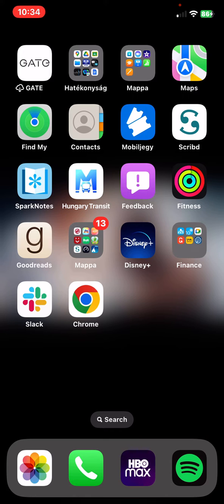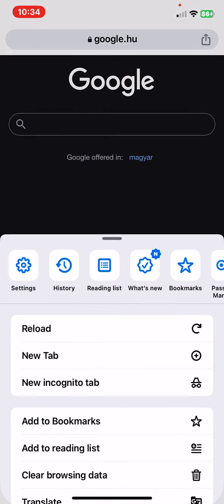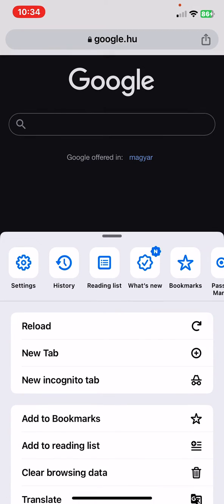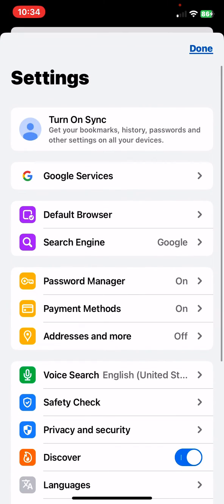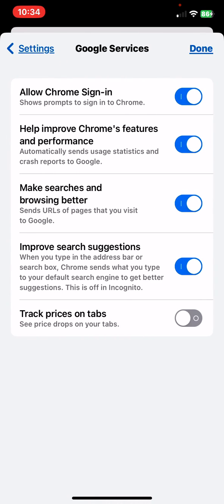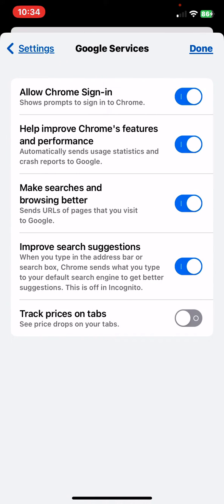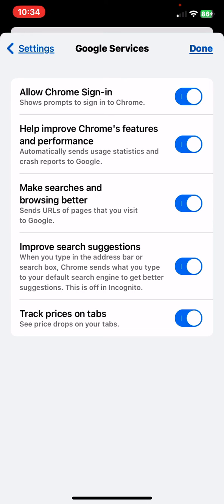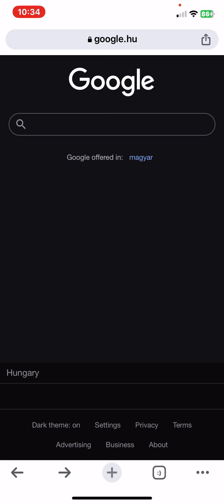How to track prices on tabs in Google Chrome?